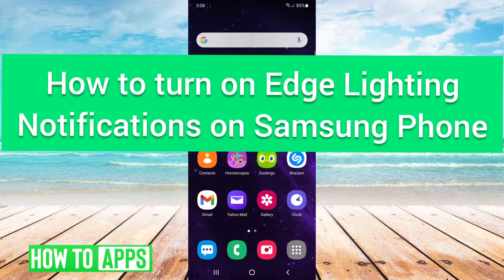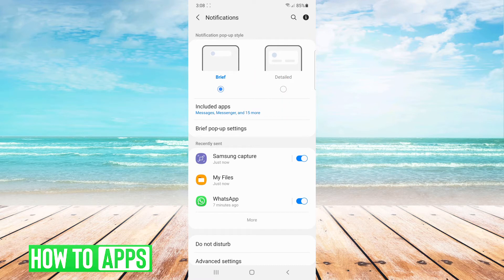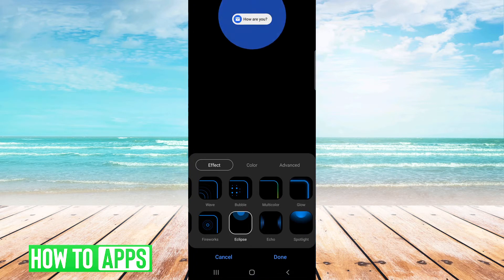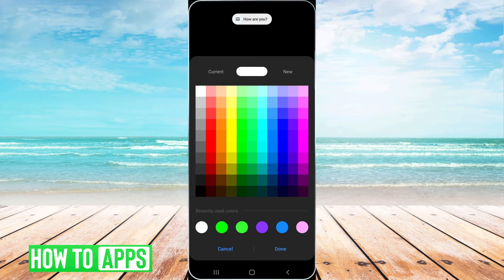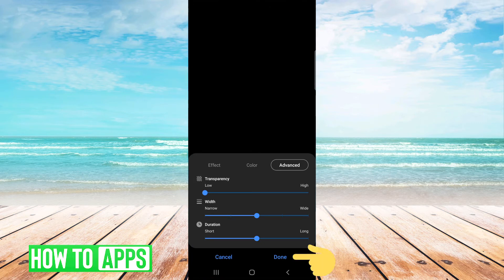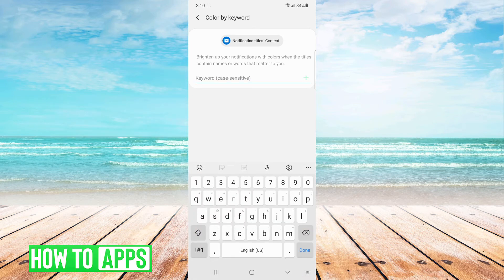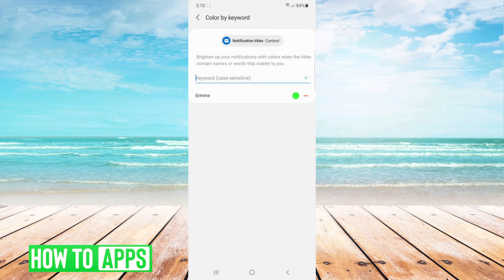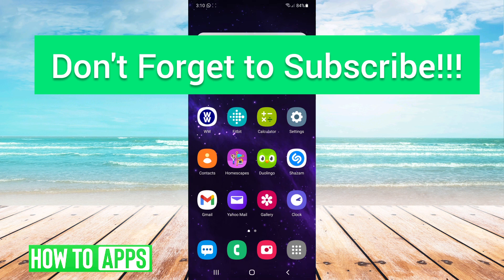How To Use Edge Lighting Notifications On Android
Let's get your edge lighting notifications setup and working on your Android phone.

Android allows you to use edge lighting to notify you when someone sends you a text or if you get a message, comment, etc. from an app. In this video, I walk you through the steps on a Samsung device but it should work the same on any Android phone or tablet. You can change the effect, color, style, etc., and customize it for each contact on your phone as well.